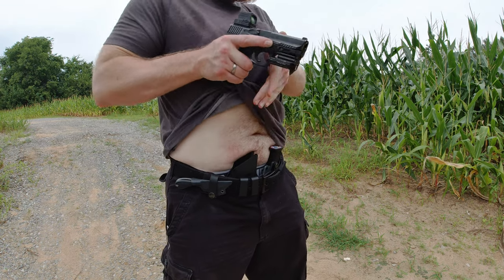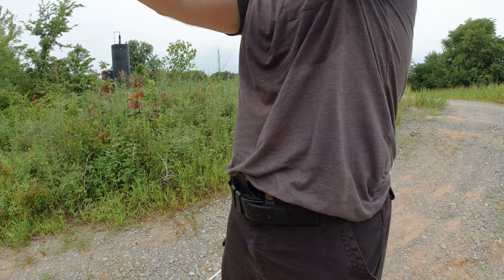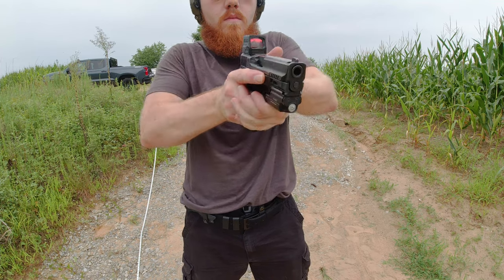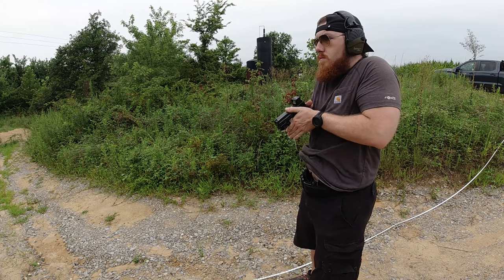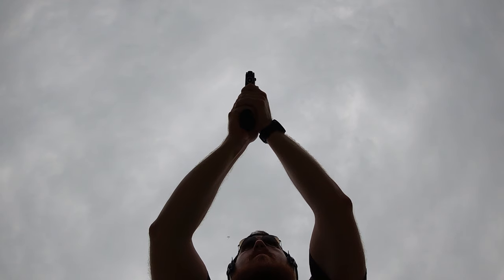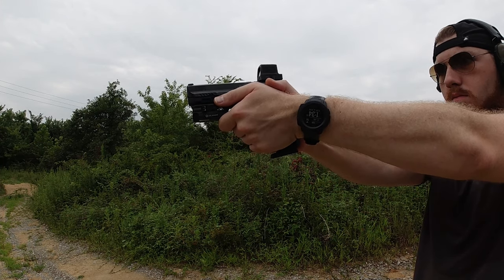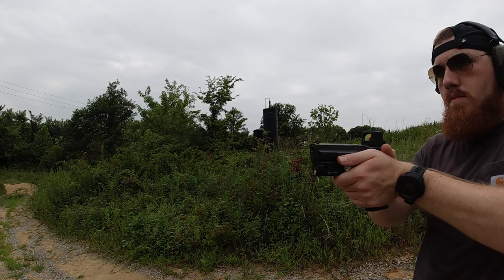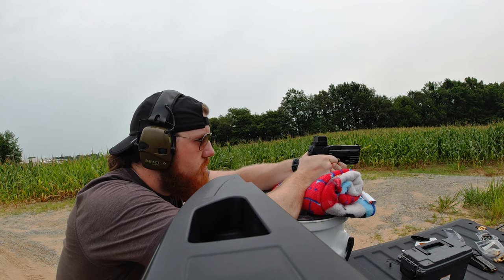Pistol Skills: The Draw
This video kicks off the Pistol Skills series of videos. Today, we are talking about the draw. This is a good starting point for new shooters.